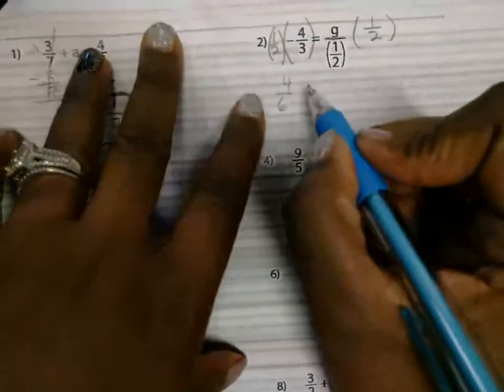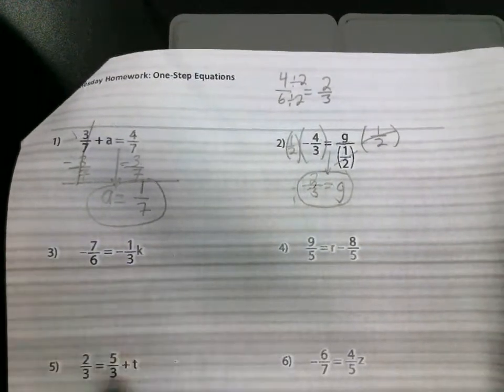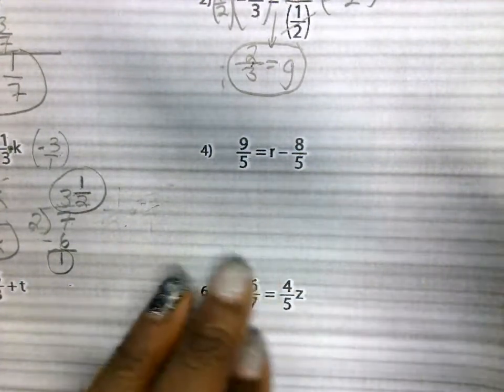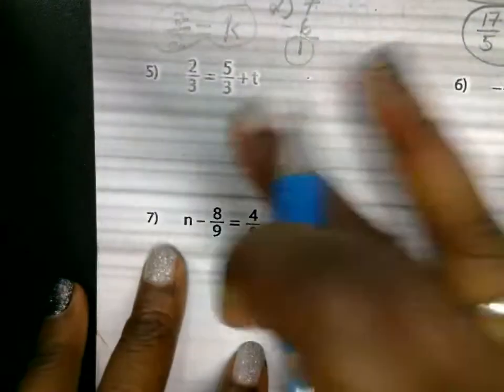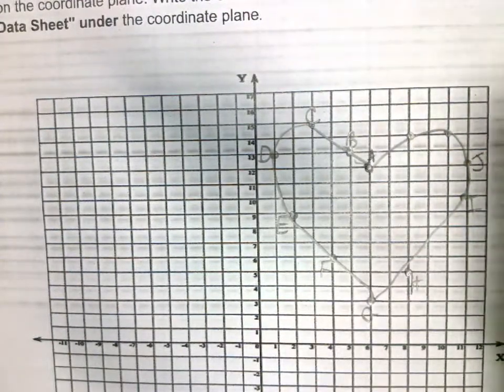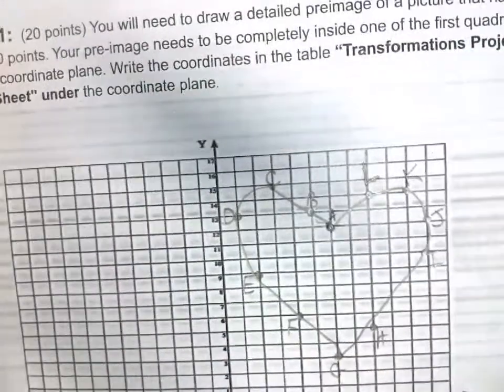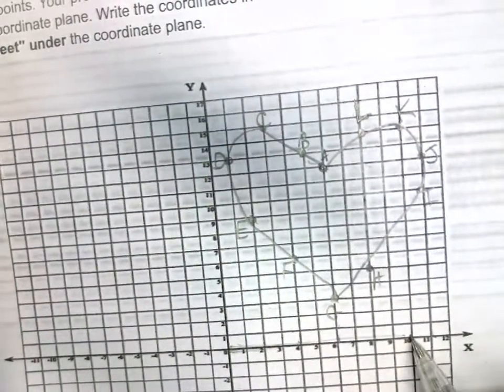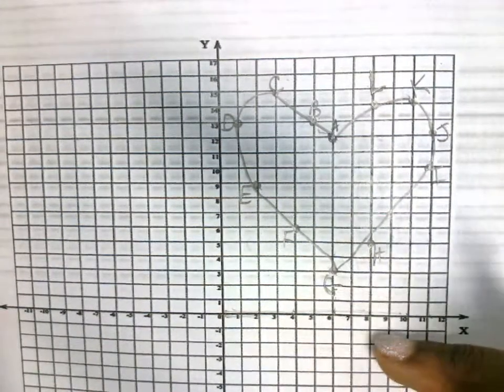Q2W3 Wednesday HW Help & Project Help